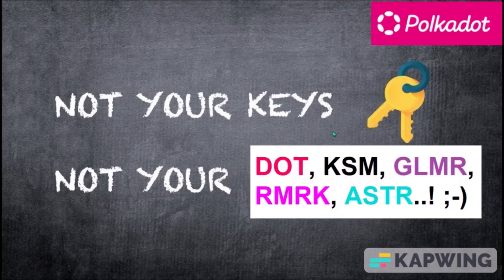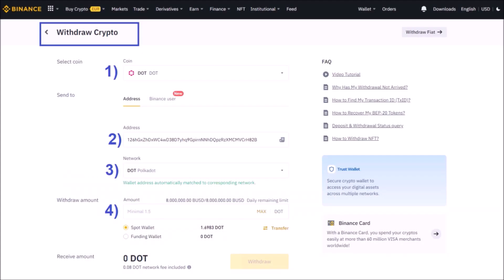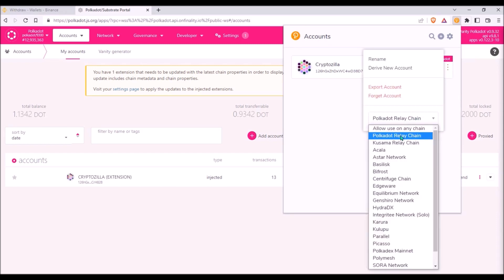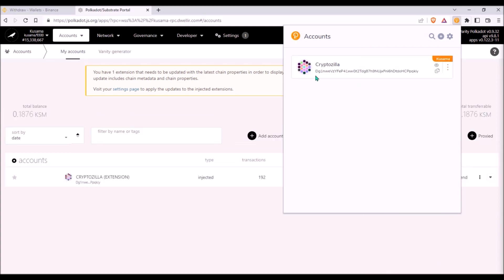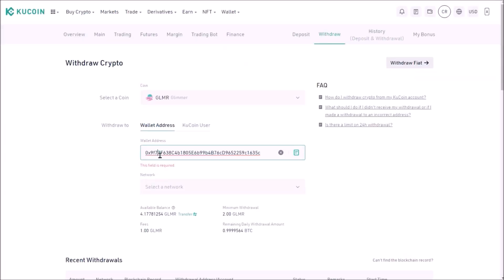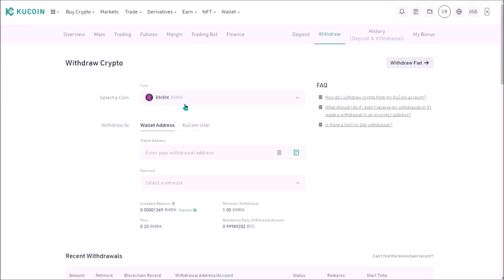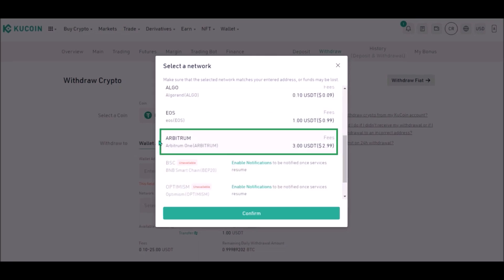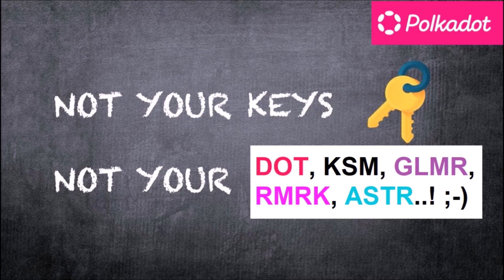Withdraw Crypto from Exchanges Binance & Kucoin: DOT, USDT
In this Polkadot video, I show how to withdraw funds from crypto exchanges Binance and Kucoin to a non-custodial wallet such as Polkadot.js and Metamask. I explain, how to withdraw Polkadot’s native token DOT, as well as KSM, Moonbeam’s GLMR, Astar Network ASTR and USDT stable coin to Ethereum.

- TIMESTAMPS -
00:00 - Intro
00:19 - Why to withdraw?
00:54 - Withdraw from Binance - DOT, KSM
03:12 - Withdraw from Kucoin - GLMR
05:28 - Withdraw USDT to Ethereum
06:25 - Final Thoughts